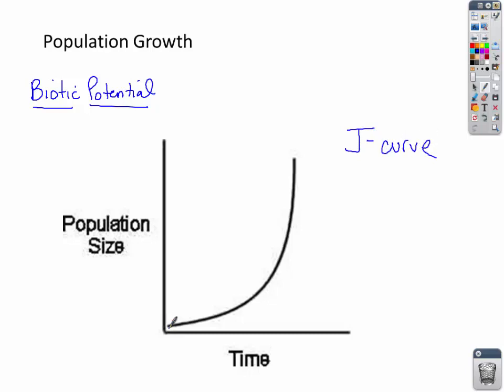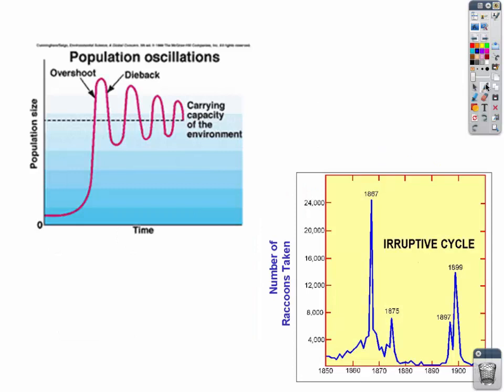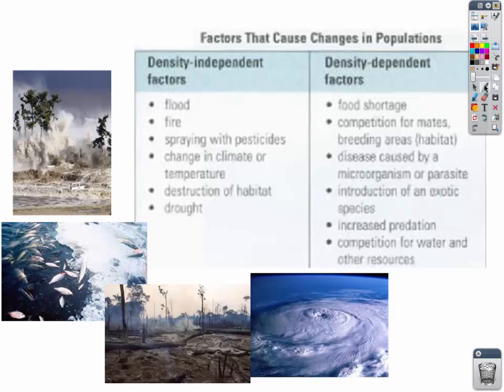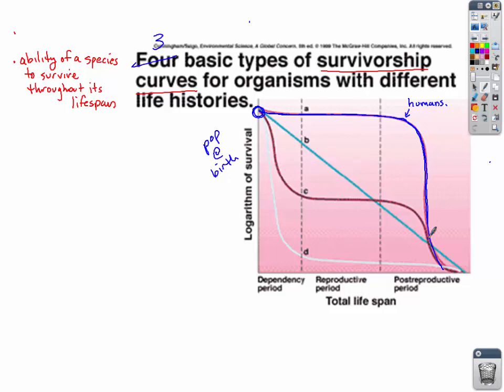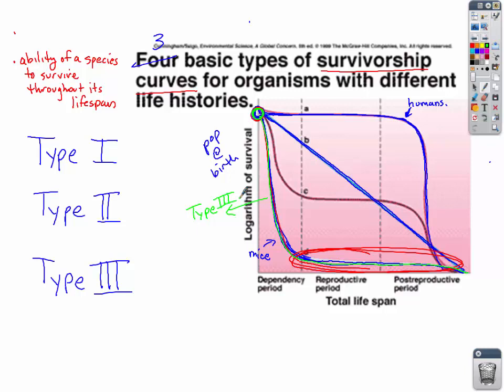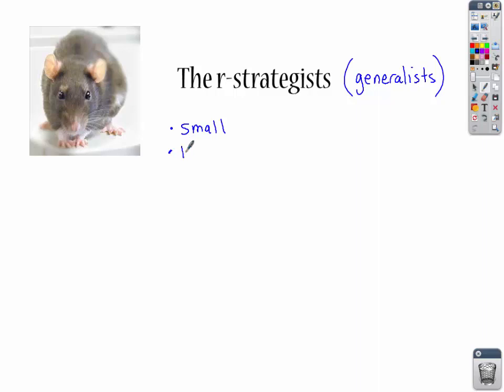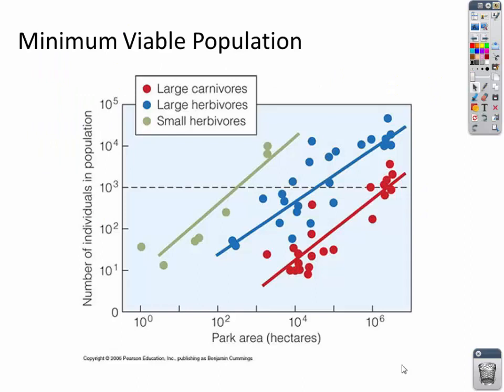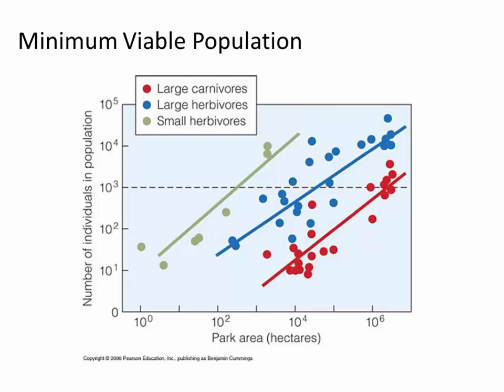Biodiversity Lecture Part 3b